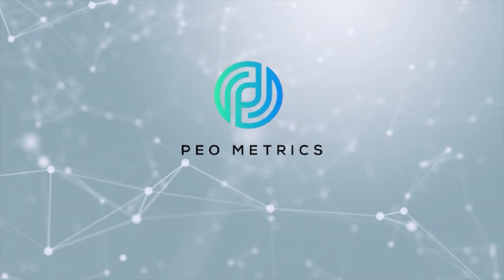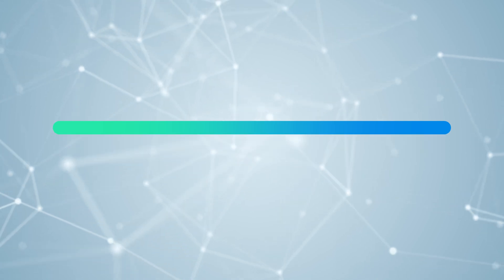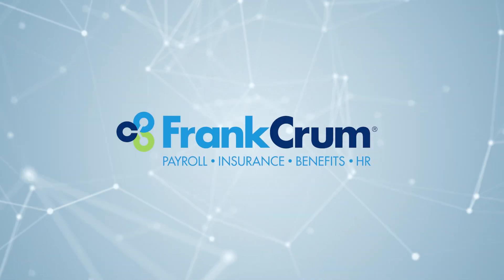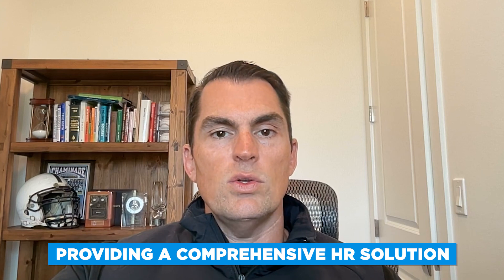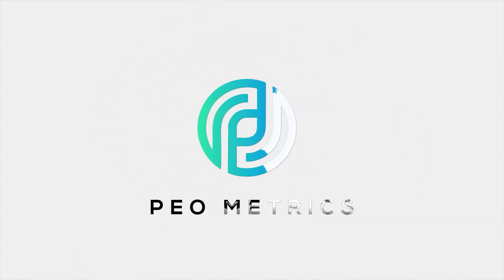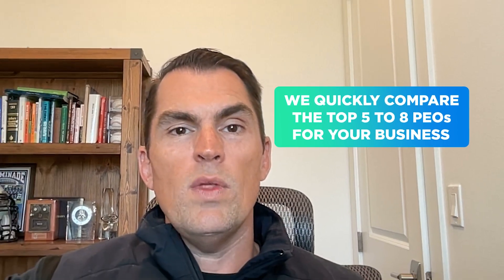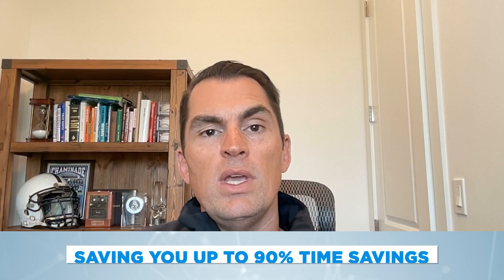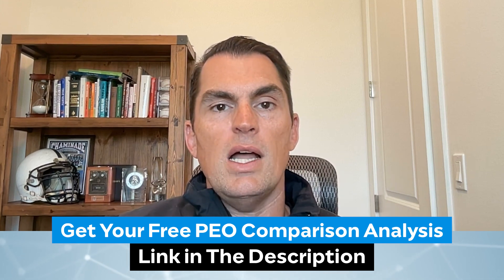Best PEO for Small Business | Small Business PEOs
Hello everyone and welcome back to the channel! In today's video, we discuss which PEOs are ideal for small businesses.

00:00 Introduction
00:24 Best PEOs for Small Business
00:50 G&A Partners
01:12 ExtensisHR
01:43 FrankCrum
02:01 CoAdvantage

3. What Does PEO Stand For | PEO Definition PEO HR Meaning | PEO Meaning | What Does PEO Mean